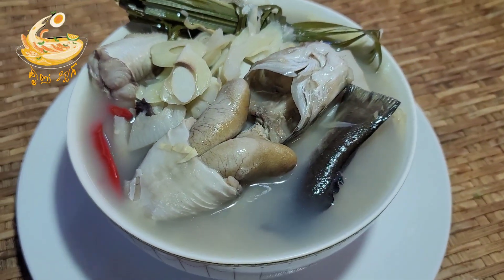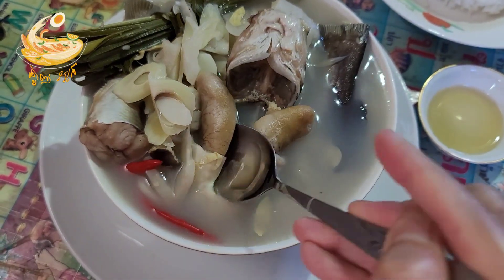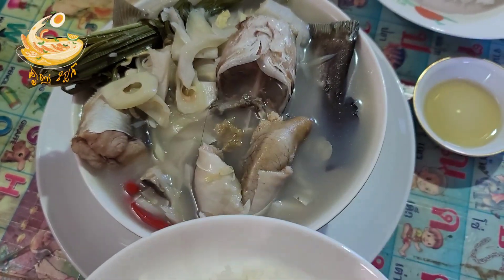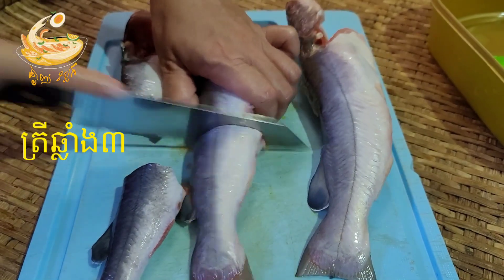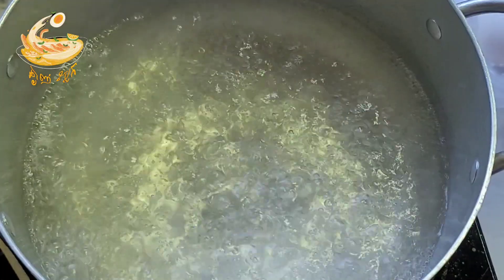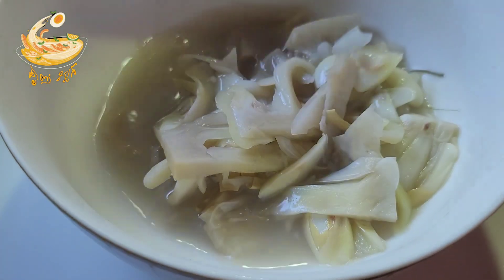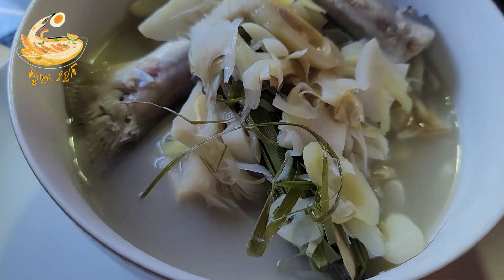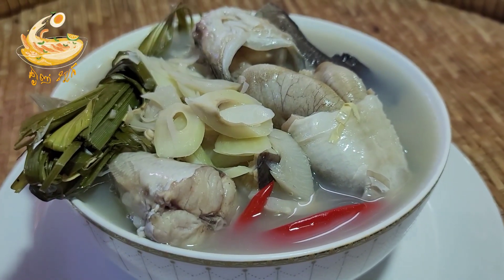សម្លរប្រហើរខ្នុរខ្ចីត្រីឆ្លាំង​ | How to Make Soup Jackfruit With Fish | Delicious Day Channel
សូមអរគុណដល់បងប្អូនទាំងអស់គ្នា ដែលតែងតែគាំទ្រ និង​​ ទស្សនា​ ឆានែលយើងខ្ញុំ

Thank So Much to everyone who always supports and watch our channel.